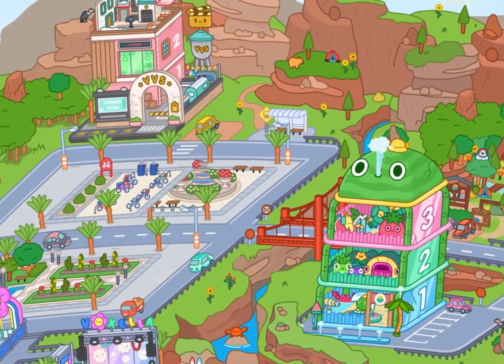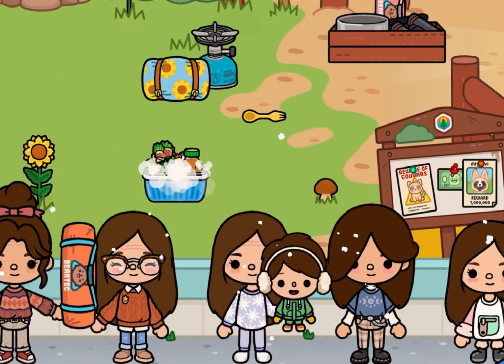how to find aesthetic items in Toca Boca ￼